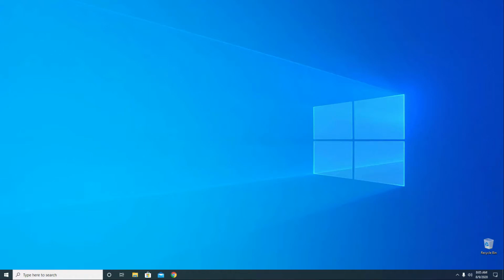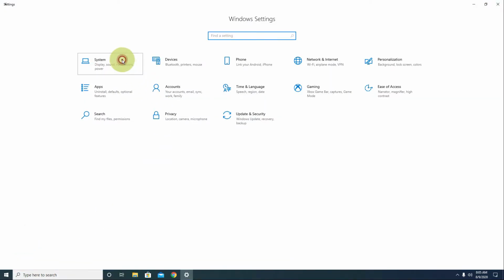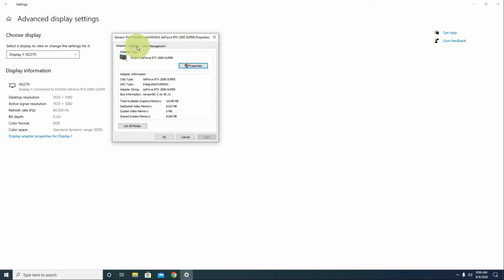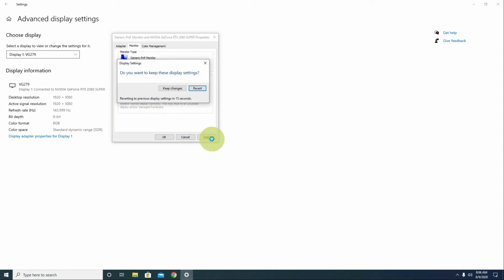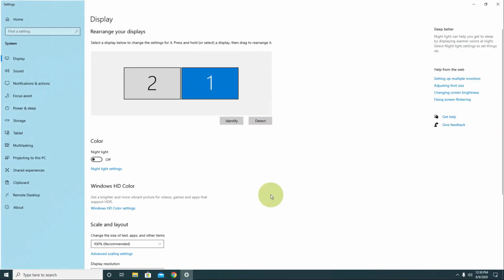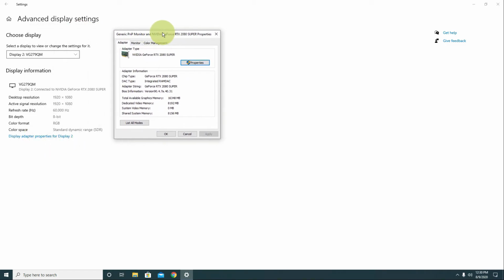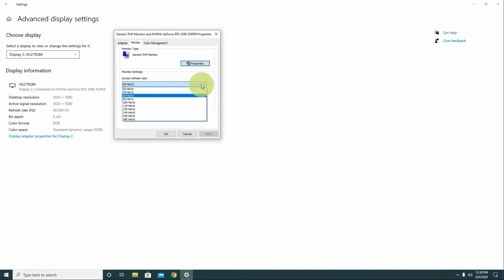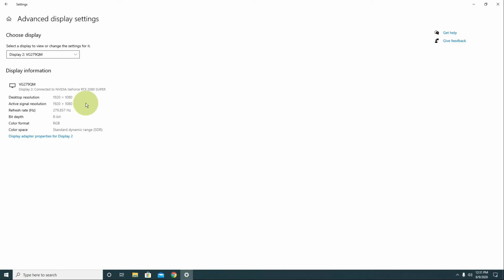How to Change Monitor Refresh Rate (Hz) in Windows 10 | Single Monitor | Dual Monitor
In this tutorial, I will guide you step-by-step on how to change your monitor refresh rate in Windows 10.

The first part is for a single monitor setup and the second part is for dual monitor setup which can be used in three or more monitors as well. The concept is pretty much the same thing.

0:00 How to access Display Settings in Windows 10 in 2 different ways
0:33 How to change Asus VG279Q refresh rate from 60Hz to 144Hz (Single Monitor Setup)
1:50 How to change Asus VG279QM refresh rate from 60Hz to 280Hz (Dual Monitor Setup)

Song: Fridaze
Artist: Lauren Duski